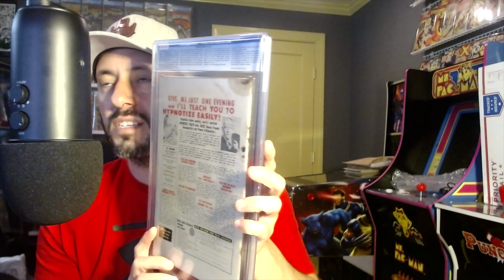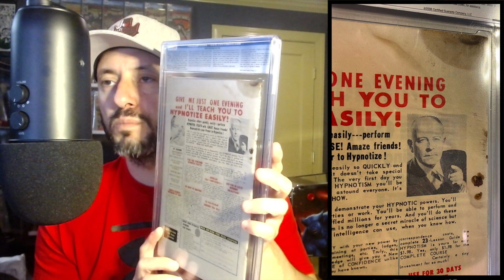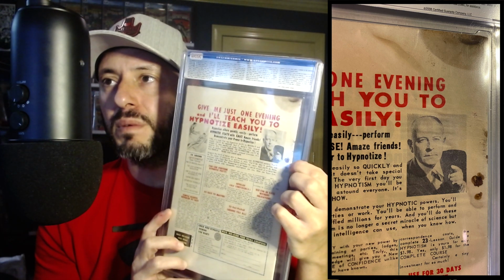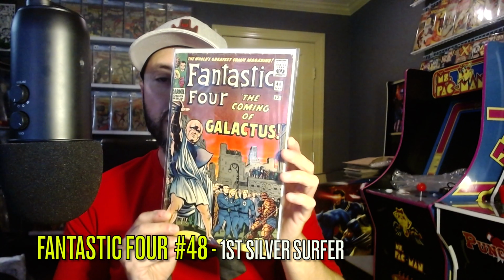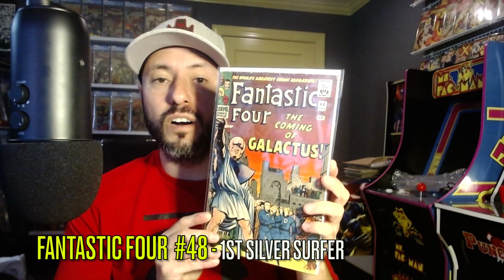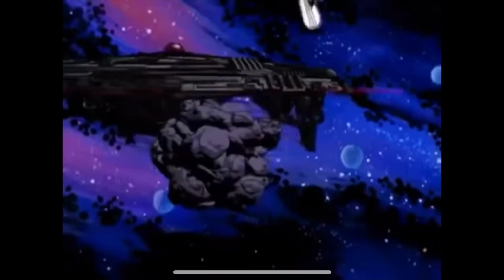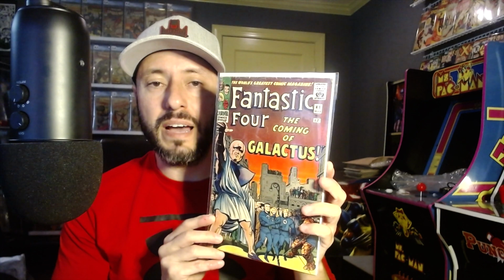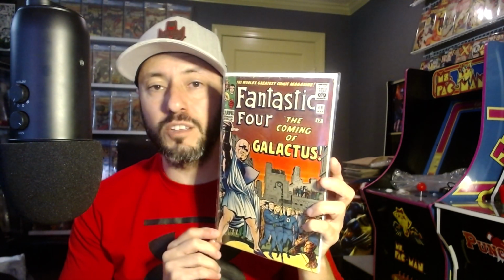DROPPING COMIC BOMBS! | 3 GRAIL UNBOXINGS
TOPICS:  DROPPING COMIC F*cking BOMBS! | 3 GRAIL UNBOXINGS

My channel has grown over the last several YEARS. Yes I still do CGC unboxing's grail reveals and weekly hauls but I try to offer more than that. If you’re new to collecting returning to collecting or a long-term collector I have a little something for you.

Art:  @Fabian_ElGringo